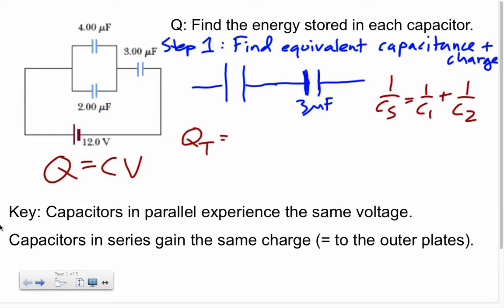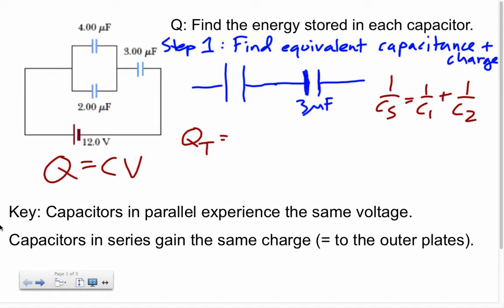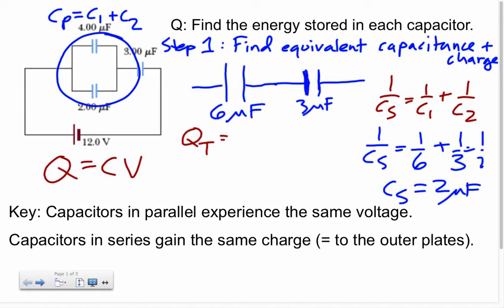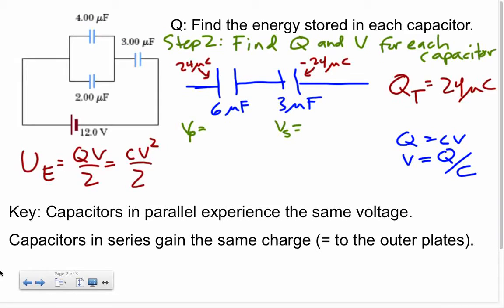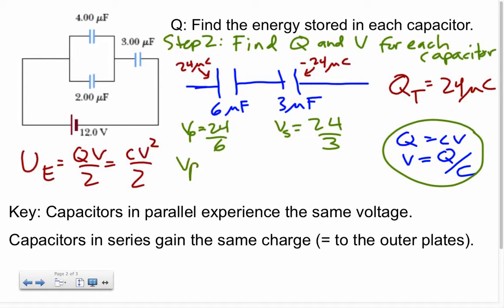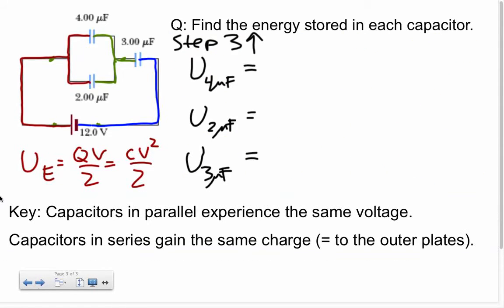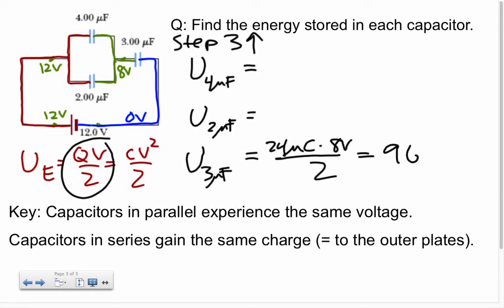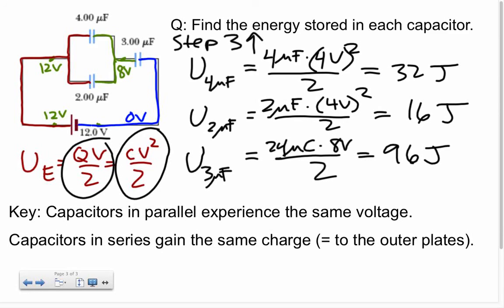Capacitors In Series and Parallel Tutorial